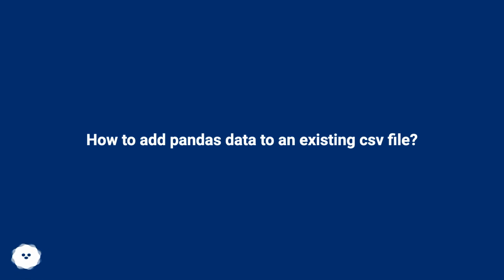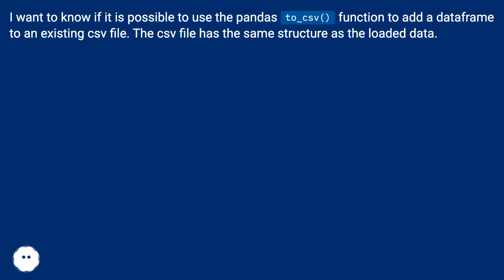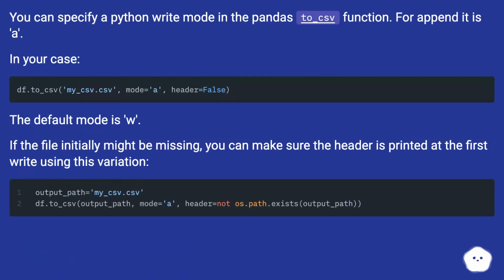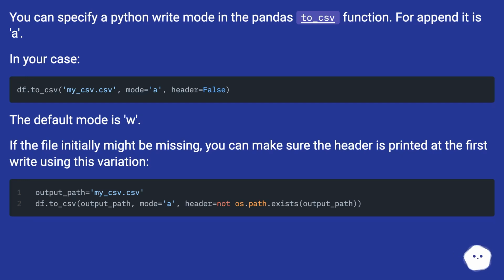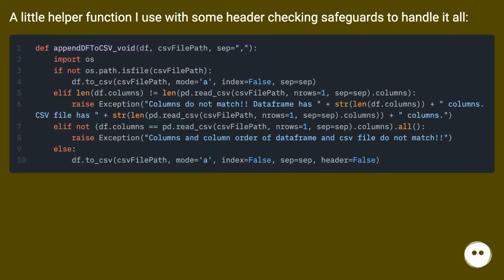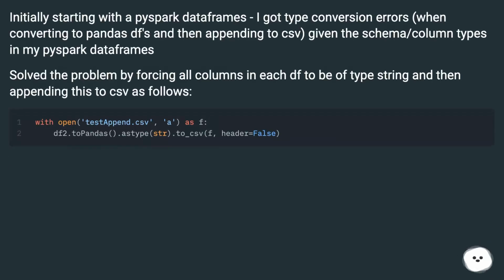How to add pandas data to an existing csv file?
Chapters
00:00 How To Add Pandas Data To An Existing Csv File?
00:20 Answer 1 Score 281
00:52 Accepted Answer Score 985
01:19 Answer 3 Score 25
01:43 Answer 4 Score 6
02:07 Thank you